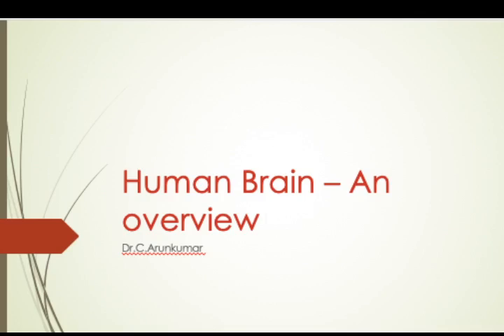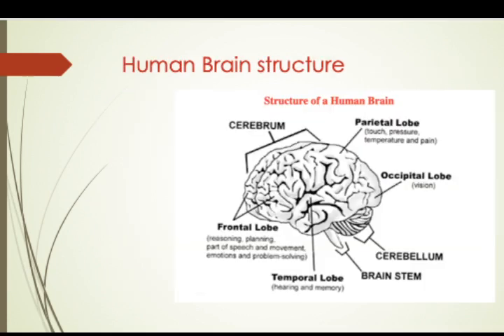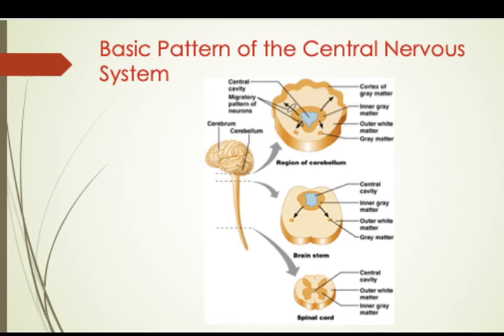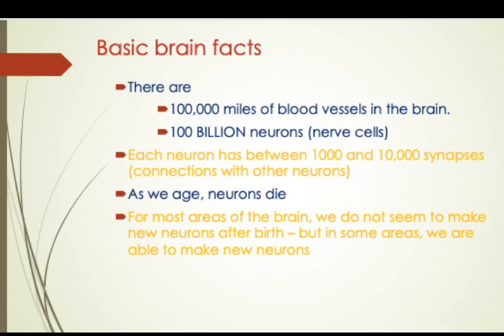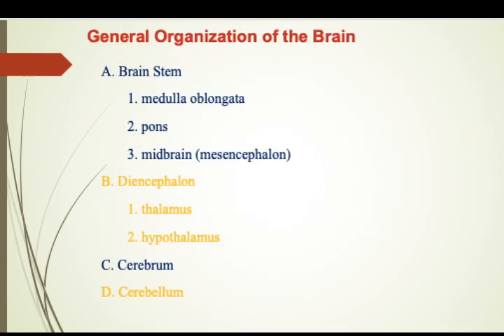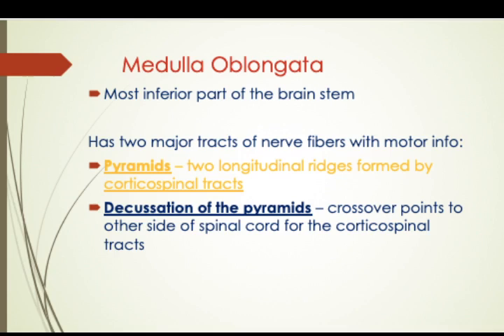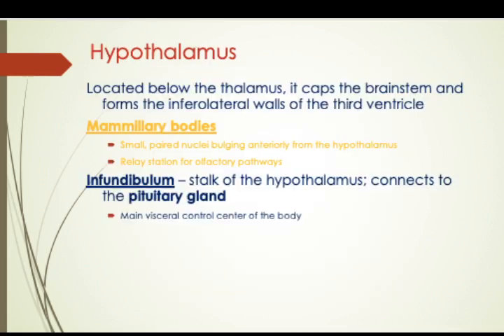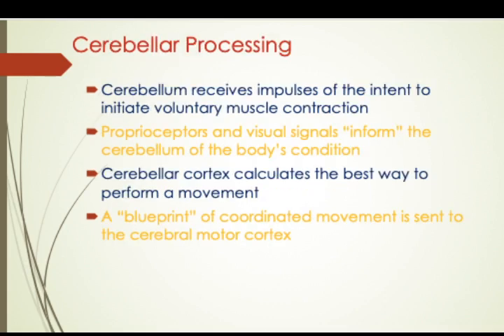Human brain - An Introduction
This video presents the basic facts about the human brain and the parts of the human brain.

Dr.Arunkumar Chinnaswamy